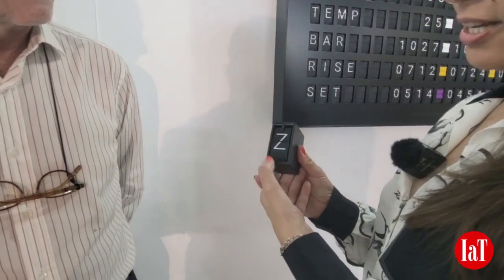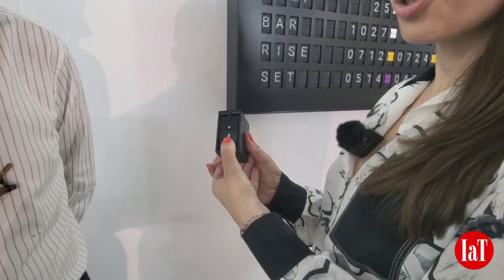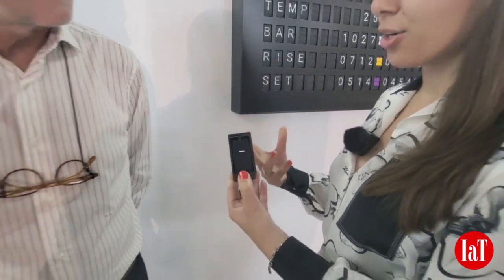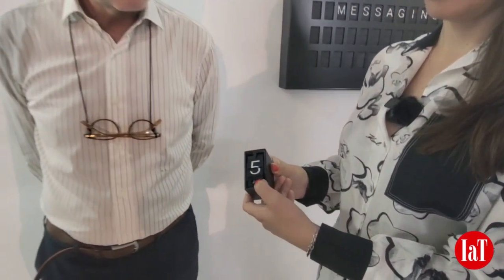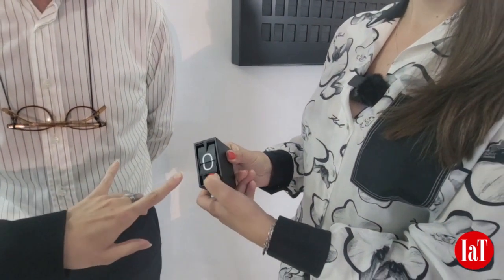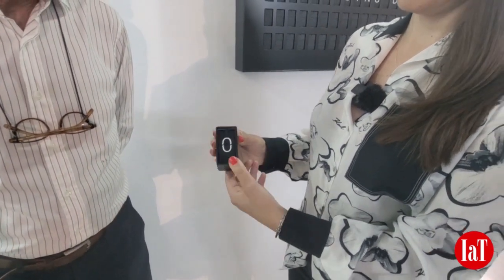Il menu come gli orari dei voli all'aeroporto? Vestaboard cambia il ristorante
Vestaboard, l'accattivante display di smart messaging, ideale per visualizzare e condividere messaggi, aggiornamenti, menu e molto altro, è stato presentato per la prima volta in Italia ad Host 2023